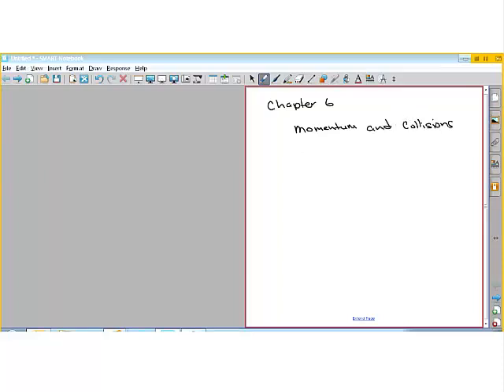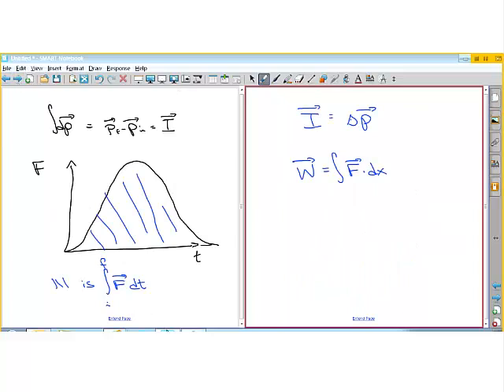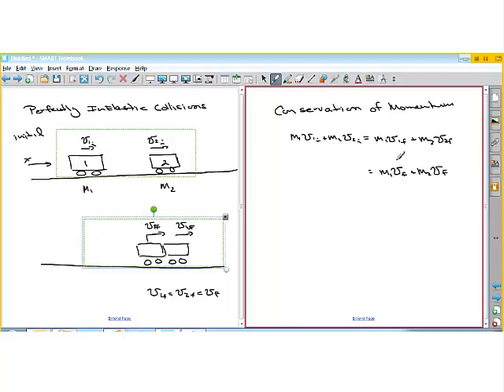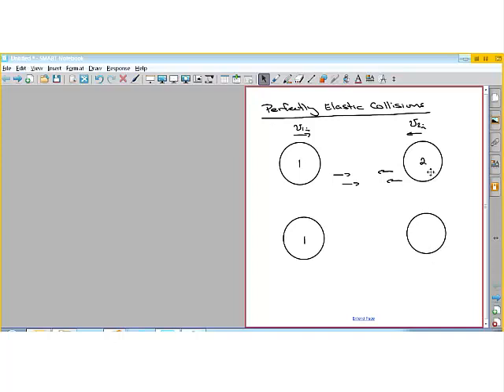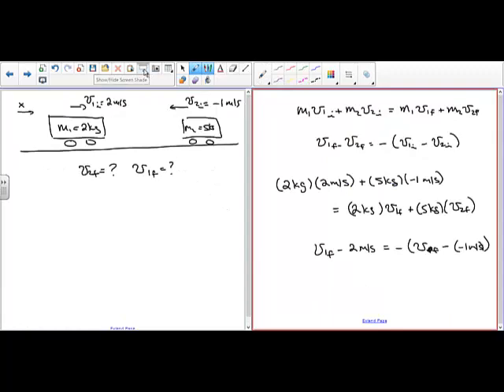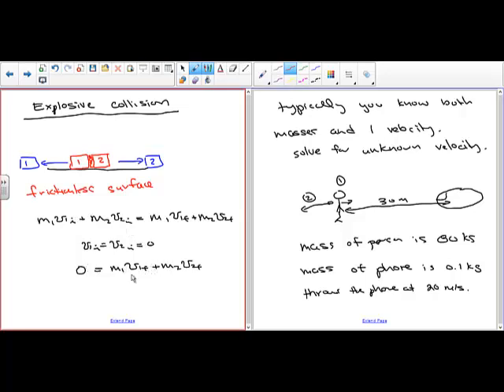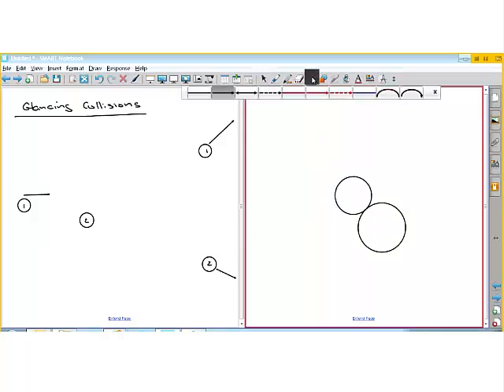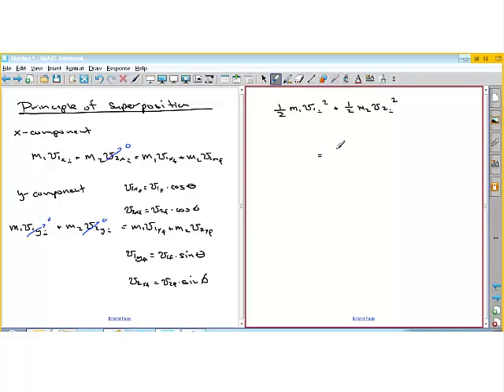Chapter 6 Lecture Video